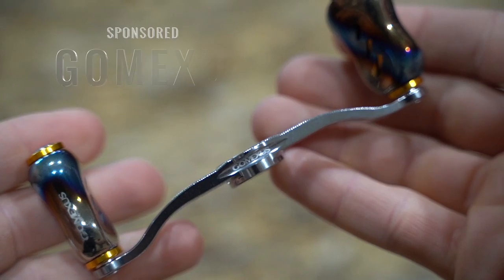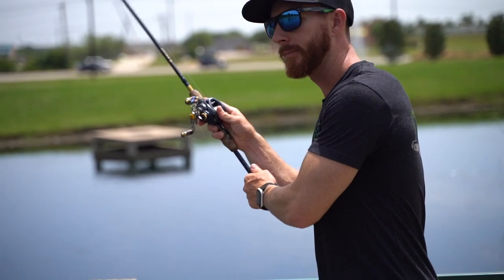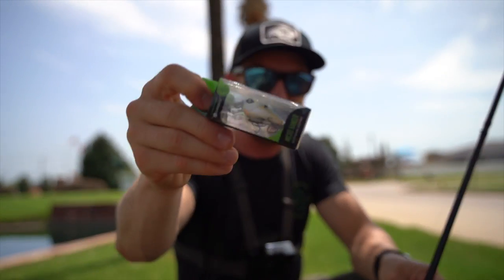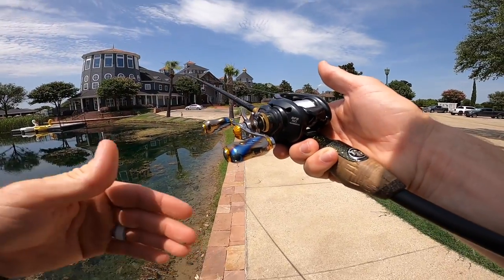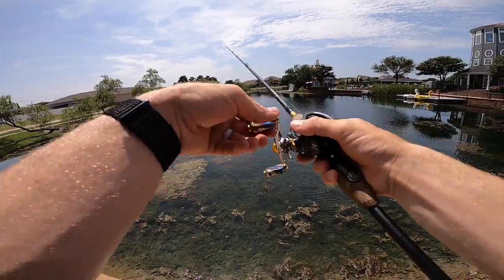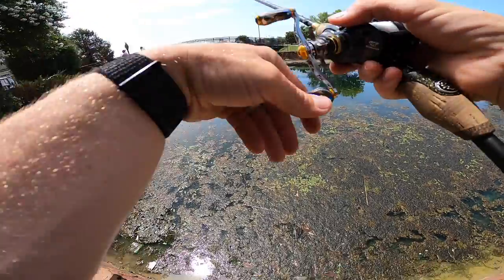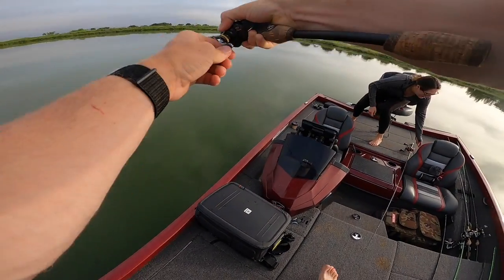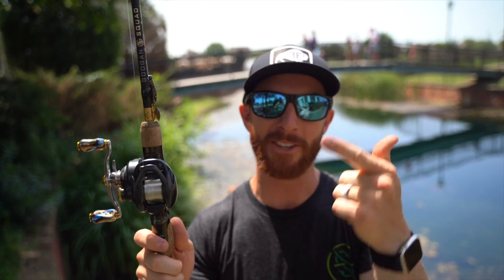Shimano Curado BFS Review + Gomexus Finesse handles (feel your bait underwater)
SAVE 10% on Gomexus Finesses Handle code: WESTIN10

Shimano Curado BFS

Today we review the new Shimano Curado BFS 70 and 71 size spool baitcaster reel which is part of their Bait Finesse System (BFS) lineup geared towards throwing lighter finesse baits! The spool is much lighter than other 70 sized reels which may be designed for more flipping/pitching where not much line is necessary with a higher drag rating and stronger reinforced spool, but this reel is specifically designed to throw baits from 1/28th oz to about 1/4 oz so you can fish smaller swimbaits, cranks, jerkbaits, dropshots, ned rigs etc. on lighter gear in place of your spinning reels when you need to downsize for more bites!

8x5mm: Shimano Calcutta Conquest 300 400,Tranx 300 400,Tekota,Torium,13 12 11 Ocea Calcutta 300,14 15 16 Ocea Conquest 300,11 12 Ocea Jigger 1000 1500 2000,10 Calcutta Conquest type J 300,12 13 Calcutta 800 801,Reel Handle Replacement

For Abu Garcia 8x5mm:Ambassadeur C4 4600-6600,Line Counter 5500LC 6500LC,C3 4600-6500,Catfish Special 6500,S 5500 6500,STX SX 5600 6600 Round Reel,Black Max,Revo SX STX,Revo Rocket,Pro Max Low Profile Reel

For Daiwa Baitcasting Reel: Lexa HD WN CC, Coastal TWS, Tatula SV TW CT, Fuego CT,CG80, Millionaire

The new Curado BFS (Bait Finesse System) expands the Curado lineup of low-profile reels while redefining finesse fishing for tournament anglers. Inspired by the Japanese Domestic Market (JDM), the new Curado BFS utilizes an ultralightweight shallow spool designed for thinner diameter lines to allow anglers to cast lightweight lures more effectively than traditional low-profile models. The Curado BFS incorporates Shimano's Finesse Tune Brake (FTB) system to reduce the spool's weight by moving the braking unit from the spool to the palming side-plate. The result: the spool takes minimal force to turn and allows anglers to effectively cast lightweight tackle. Unlike traditional magnetic brake systems that maintain the same drag on the spool throughout the cast, Shimano's FTB capitalizes on the cast's centrifugal force and the magnetic brakes automatically adjust to slow down the spool only when braking is needed. Fully adjustable, anglers can fine-tune the FTB with the external dial or by adding or removing individual magnets as needed. The perfect antidote for picky fish, the Curado BFS is the ideal tool for anglers to downsize baits to increase their success on the water.